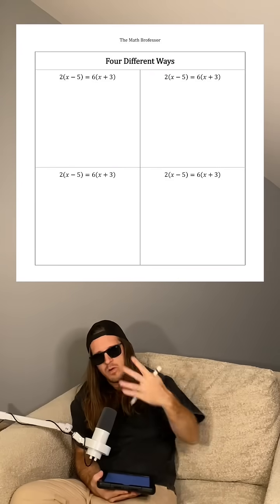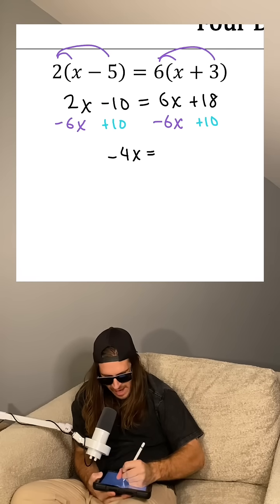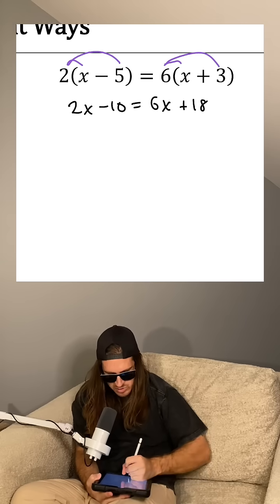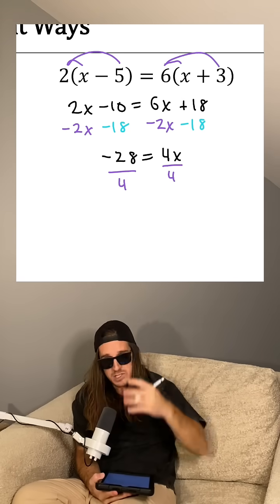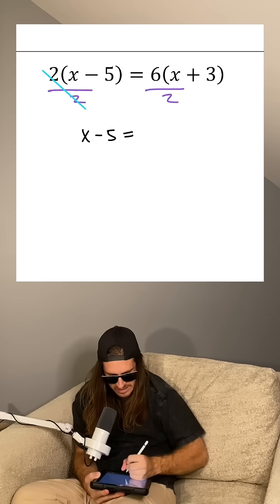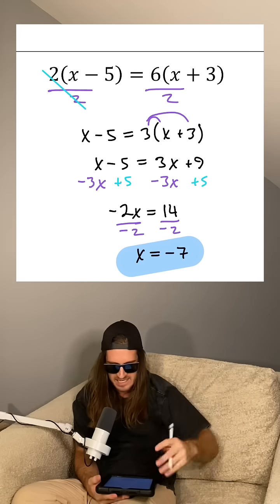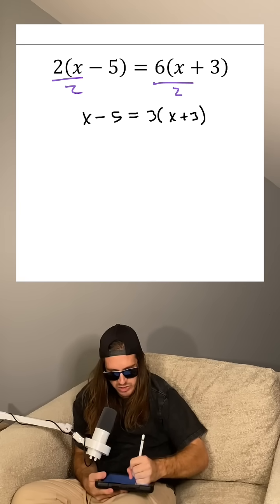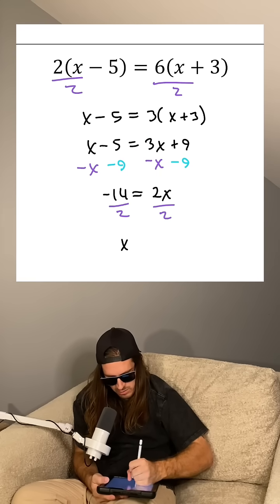Solving the same equation four different ways.